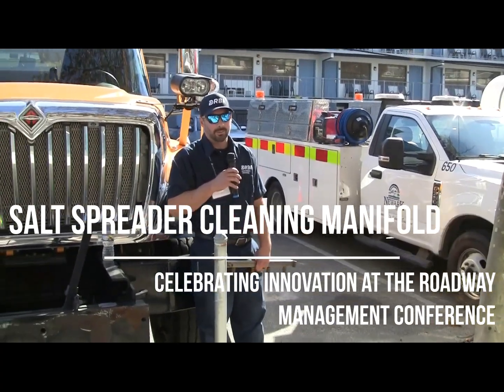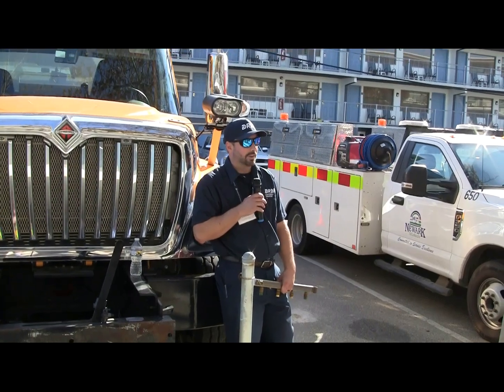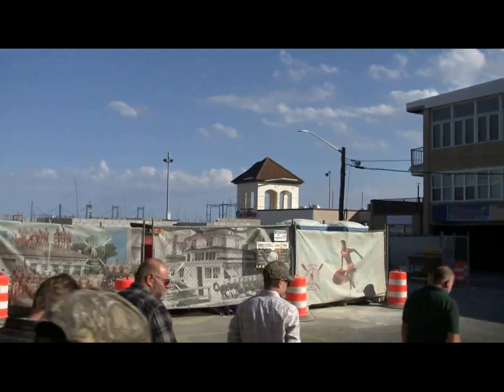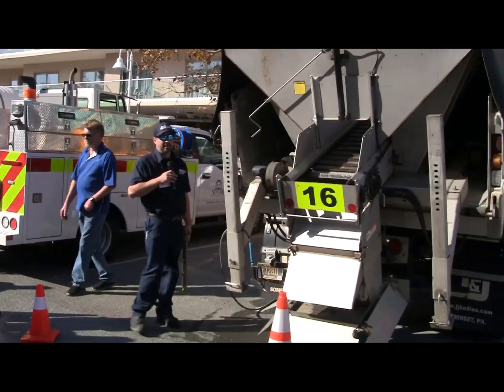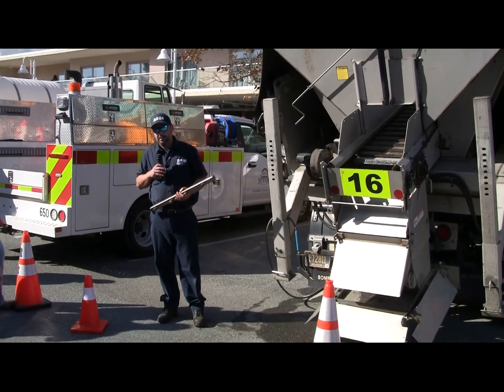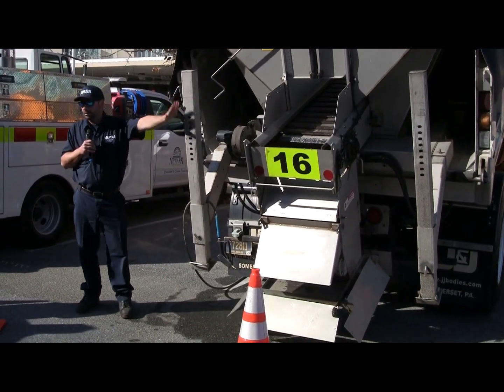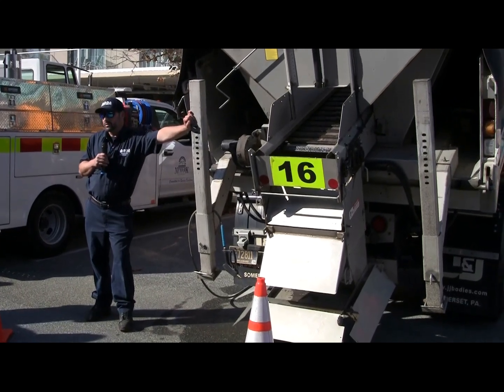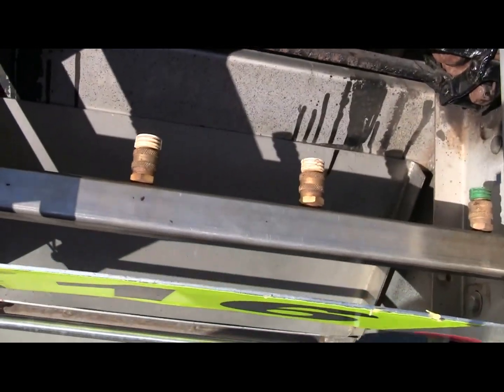Innovation Demonstration at the Roadway Management Conference - V-box Spreader Cleaning Manifold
Thorough cleaning of salt spreaders is essential during winter maintenance and Dave Holland from the Delaware River and Bay Authority constructed an efficient and easier way to maintain their V-box spreaders with a low-cost pressure washer manifold insert.

We were fortunate to have Dave Holland and Jeff Kinsler join us at the 2024 Roadway Management Conference (an annual effort by the Mid-Atlantic Region of LTAP and T2 Centers, including WV, VA, PA, MD, and DE) in Rehoboth Beach, Delaware, where they outlined and demonstrated the manifold for us.

The Delaware T2/LTAP Center provides direct technical assistance, training, and technology transfer to Delaware local agencies relative to their transportation challenges.